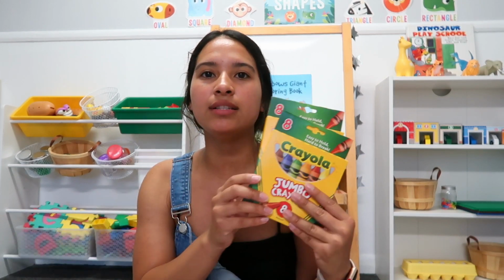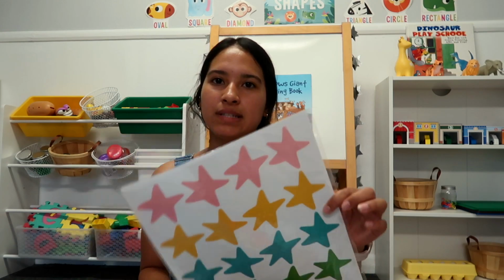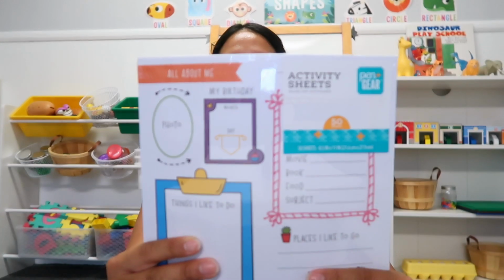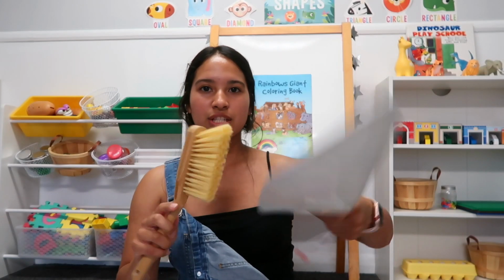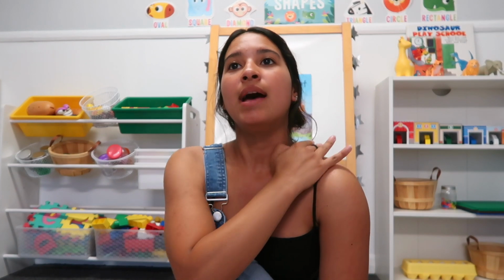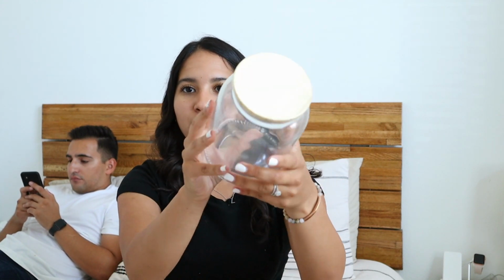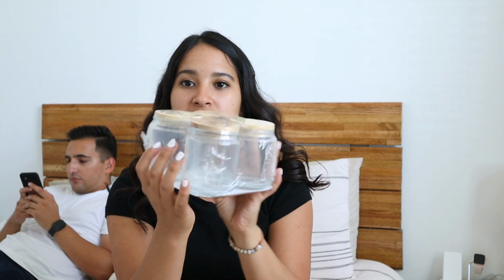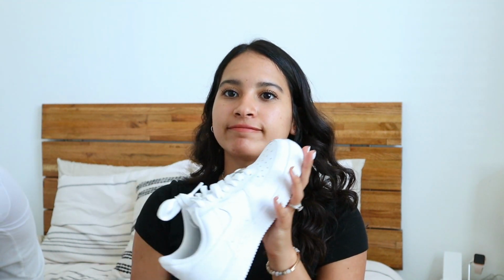Our 23rd Birthday Vlog! ✨2️⃣3️⃣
Before we get into the birthday vlog, let's take it back to the moment my camera broke )': Hope ya'll enjoy our birthday vlog!

Cookbook I bought for Adri

FOLLOW ME🥰